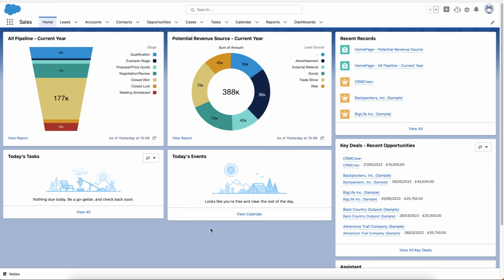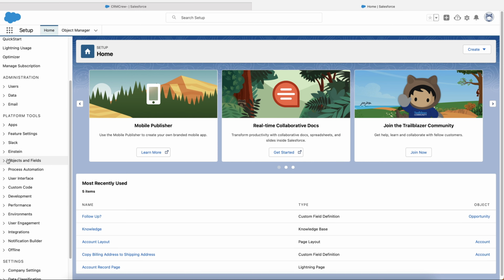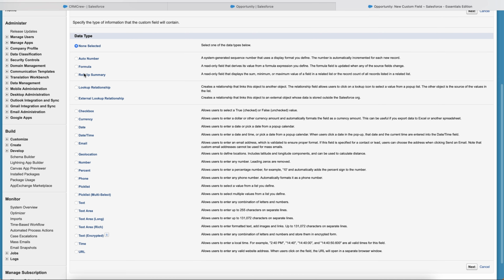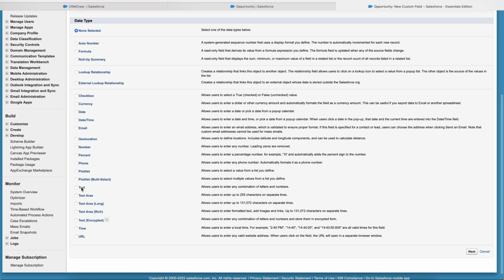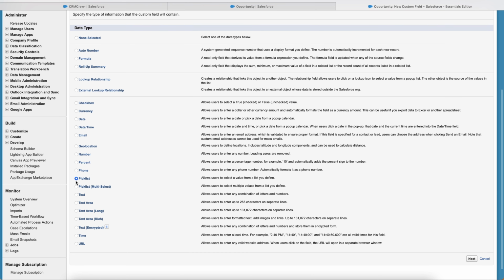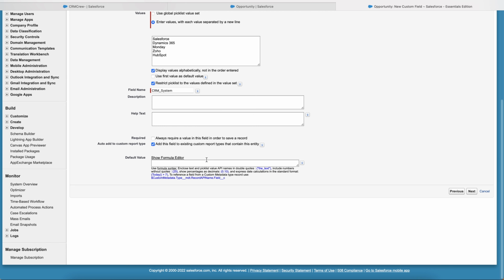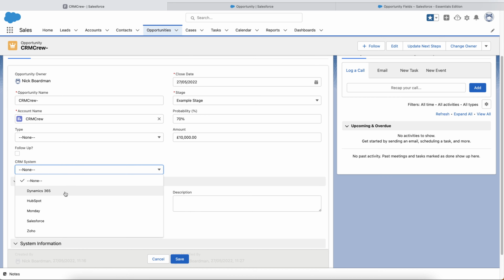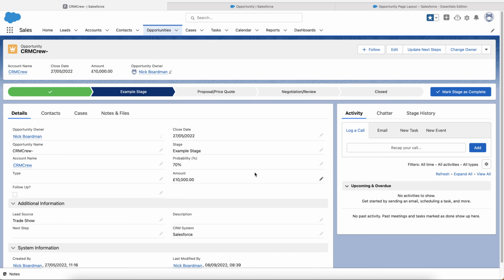How To Track Custom Data In Salesforce | 2022